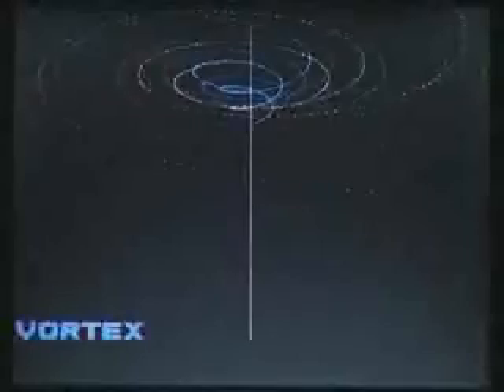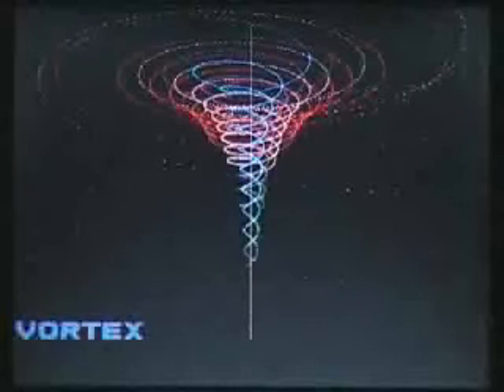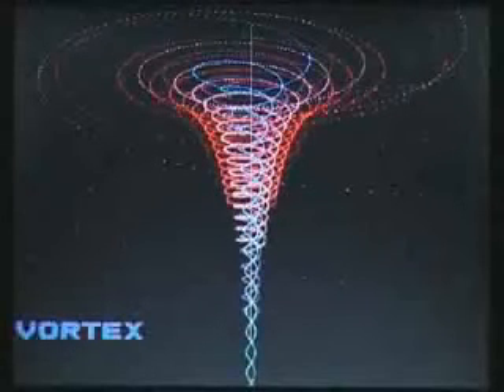viktor Schauberg Extraordinary Nature of Water pt3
rare footage important please copy and spread